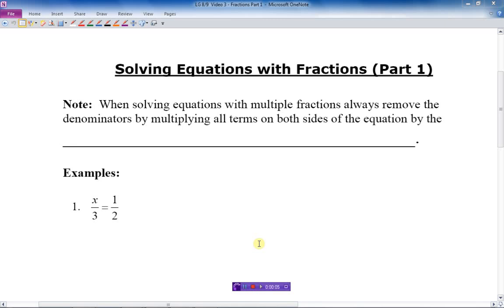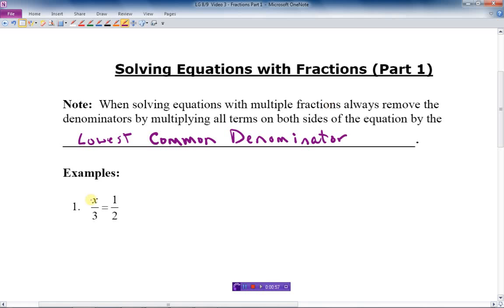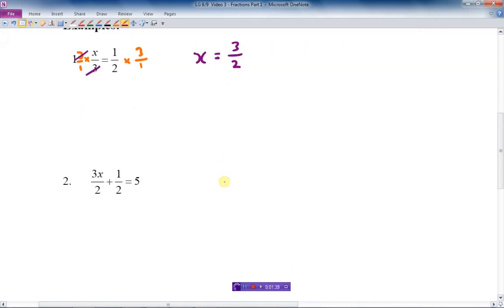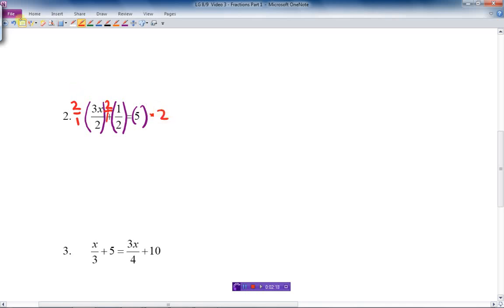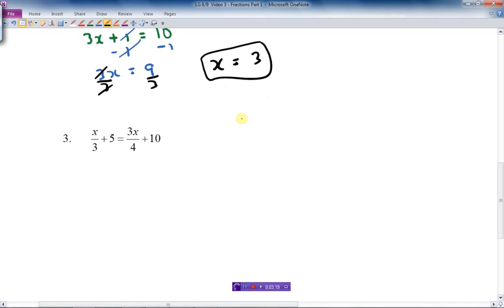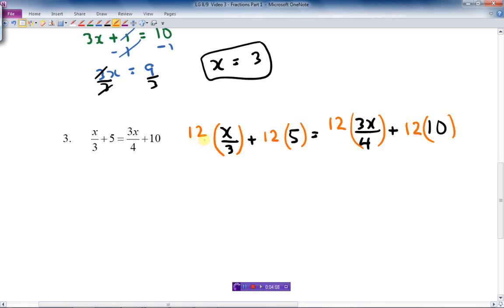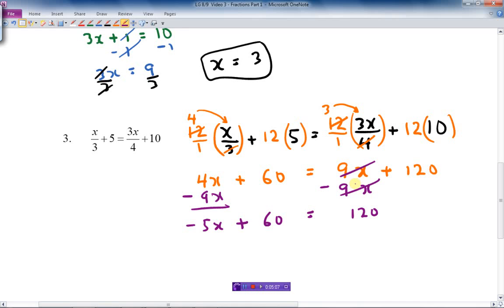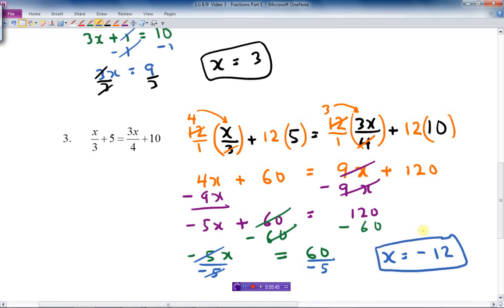Solving Equations with Decimals